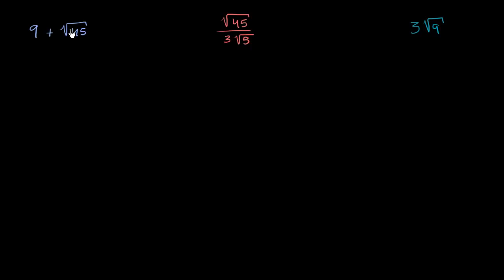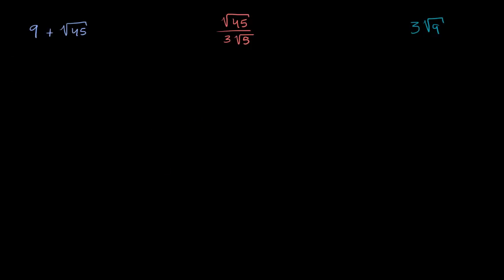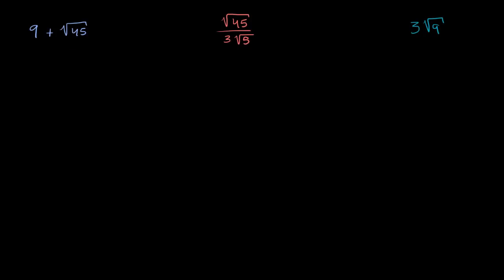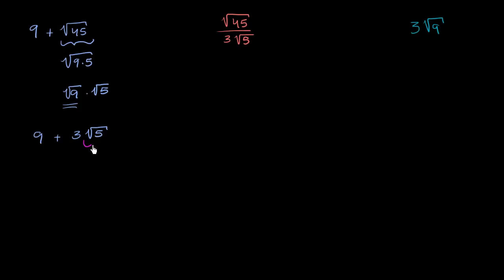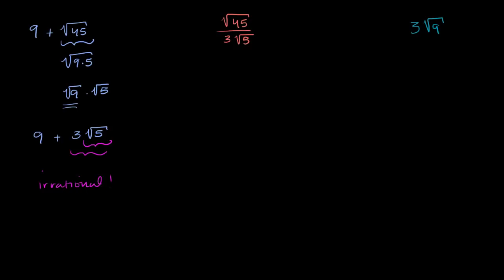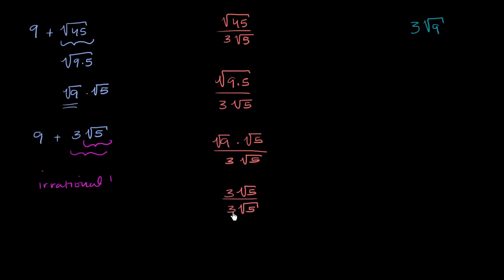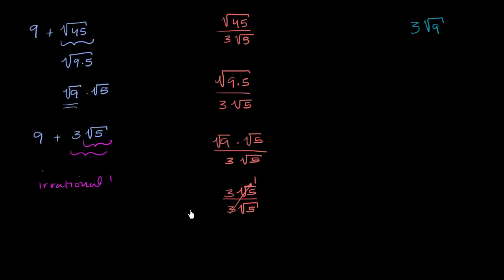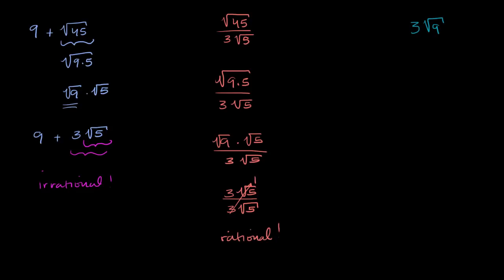Recognizing rational and irrational expressions example | Algebra I | Khan Academy